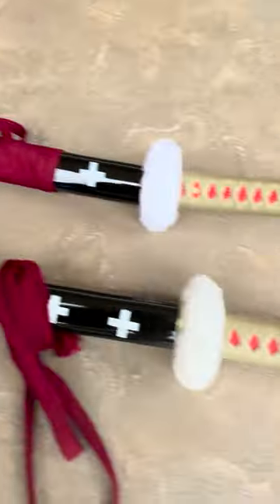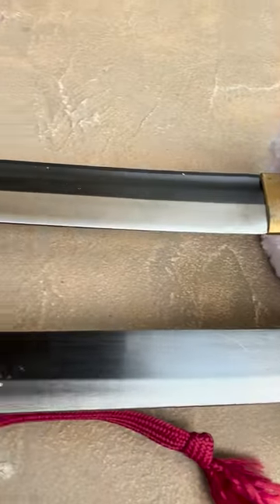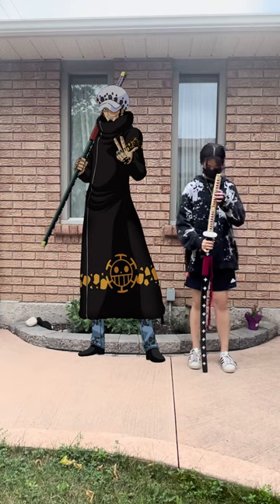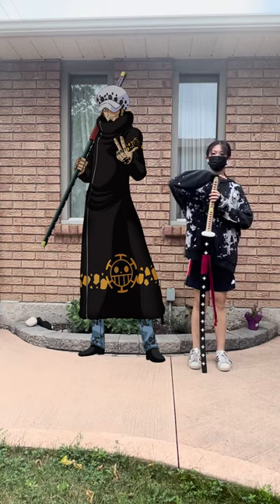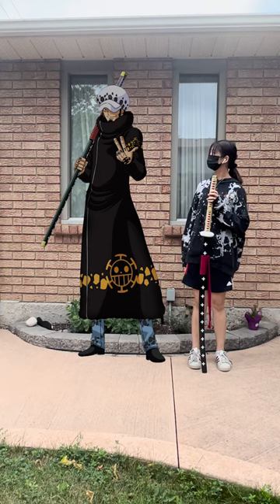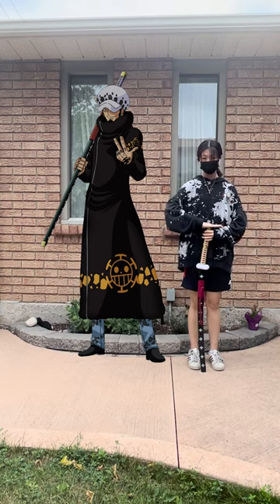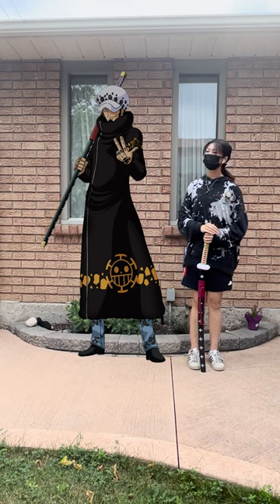KATANA Vs NODACHI